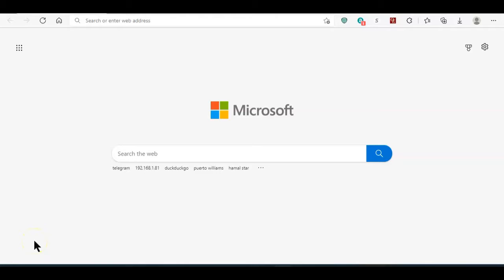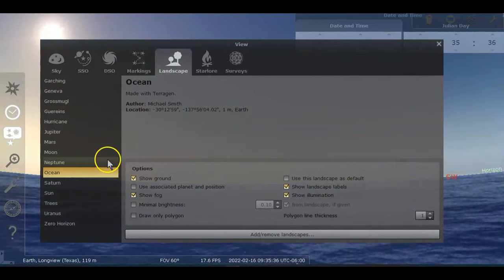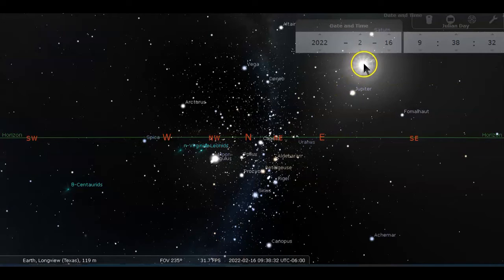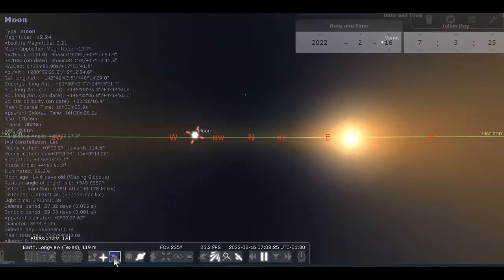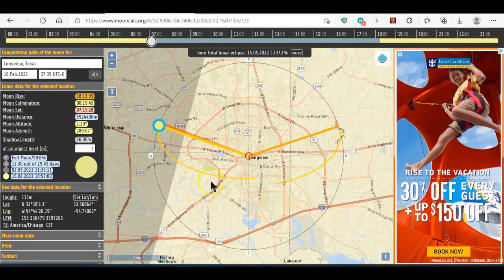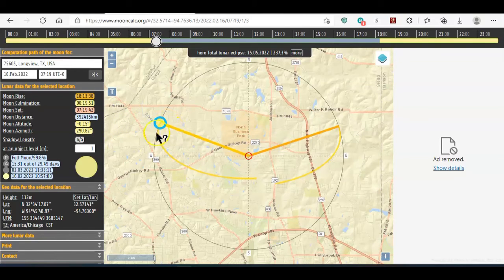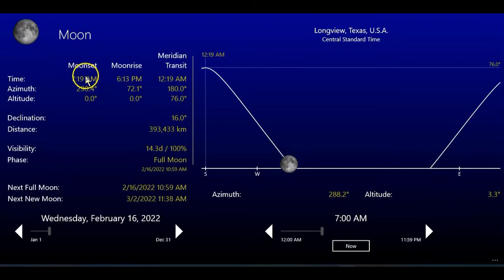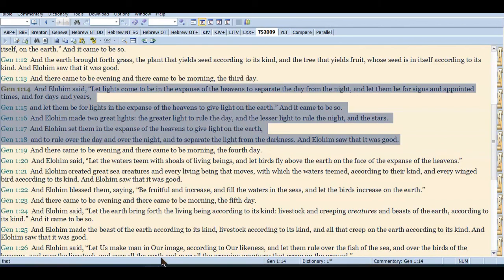No Lights! No Problem!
If you are trying to number your days (Psalms 90:12) from the lights in the celestial calendar (Genesis 1:14-18) and it's cloudy in your area, NO PROBLEM! This video will try to show how we use computer apps and websites when we have cloudy weather in Cooterville. Shalom!

Psalms 90:12 Teach us to number our days, and let us bring the heart to wisdom.

Genesis 1:14-18
14 And Elohim said, “Let lights come to be in the expanse of the heavens to separate the day from the night, and let them be for signs and appointed times, and for days and years,
15 and let them be for lights in the expanse of the heavens to give light on the earth.” And it came to be so.
16 And Elohim made two great lights: the greater light to rule the day, and the lesser light to rule the night, and the stars.
17 And Elohim set them in the expanse of the heavens to give light on the earth,
18 and to rule over the day and over the night, and to separate the light from the darkness. And Elohim saw that it was good.